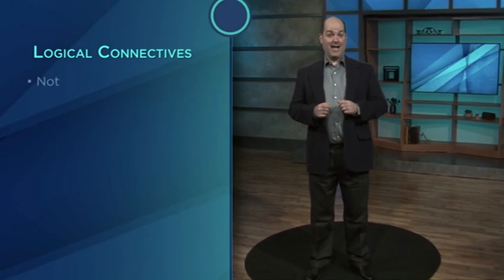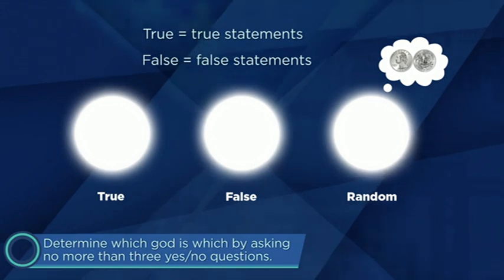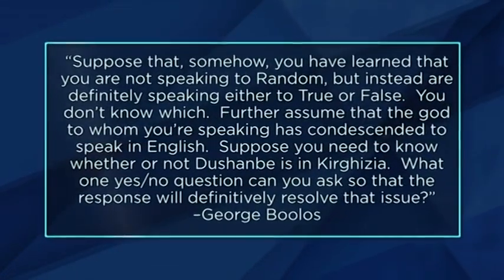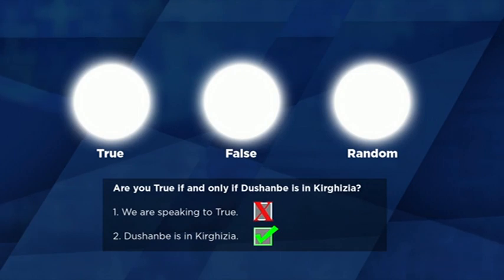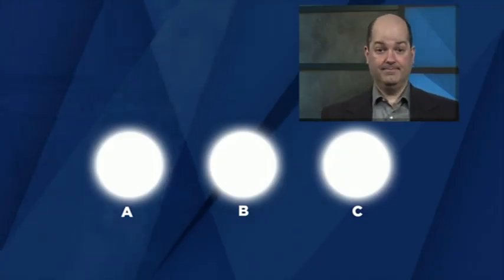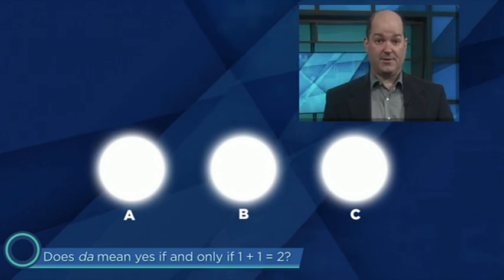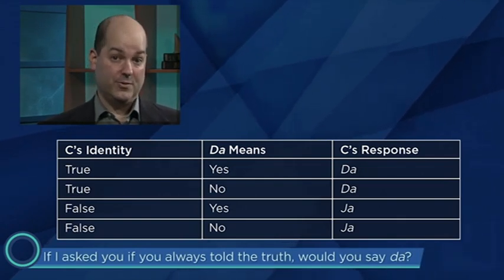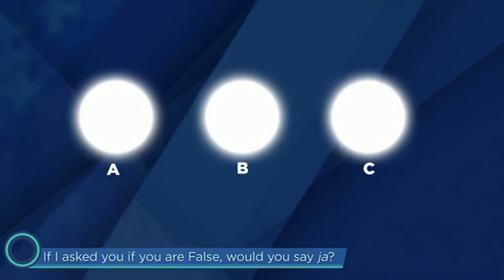The Saga of the Hardest Logic Puzzle Ever - Lesson (Logic Puzzles and Brain Teasers)